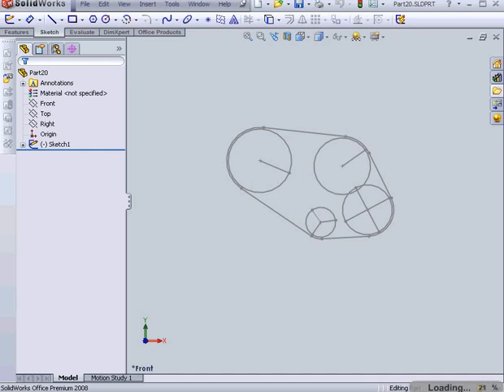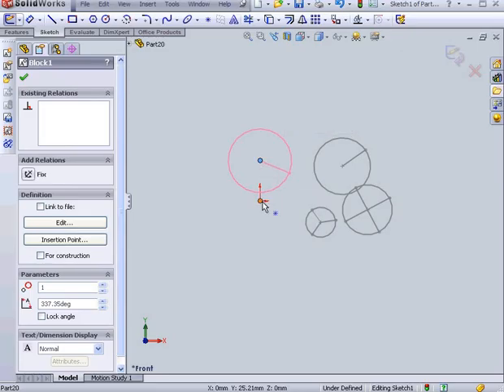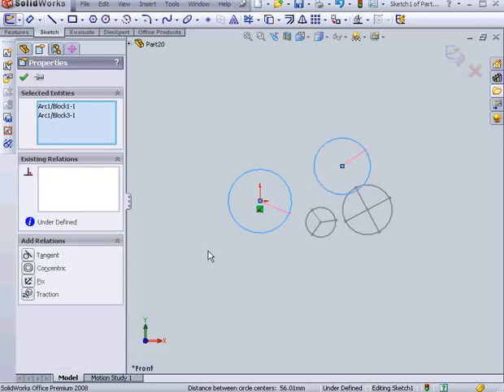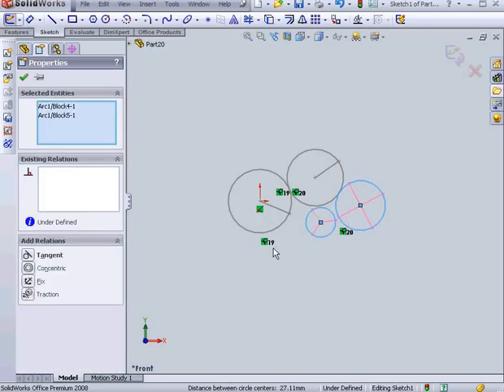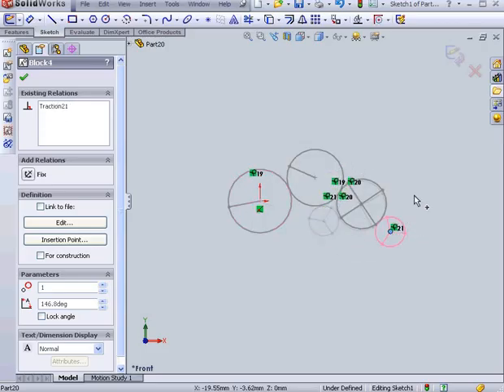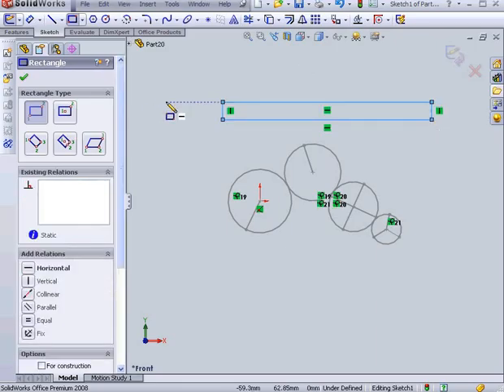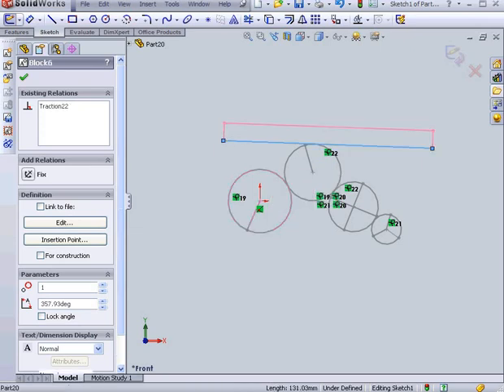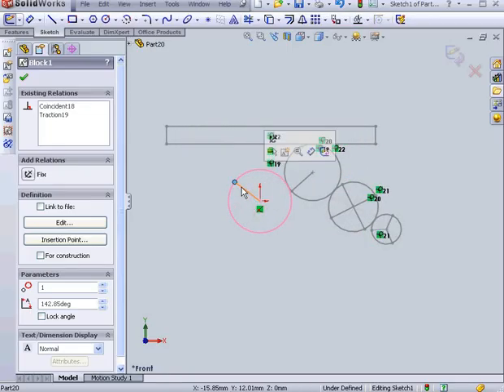SolidWorks Traction Relation (Sketch 1.72)